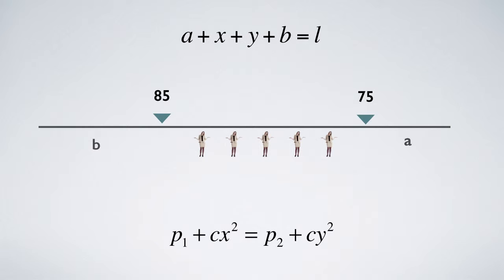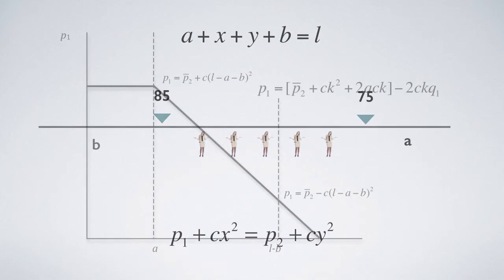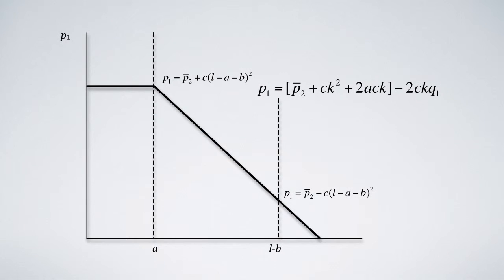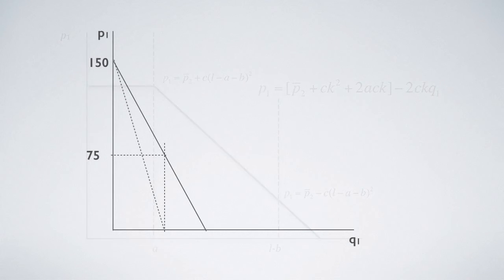Economists’ Untold Secrets 086: Maximum Differentiation II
Reference:
Choi, Hak. 2011. "Generalizing Hotelling's "Stability in Competition"."